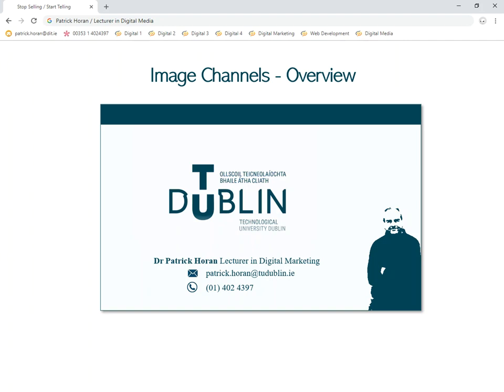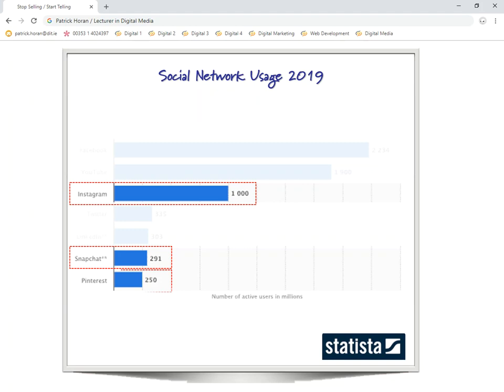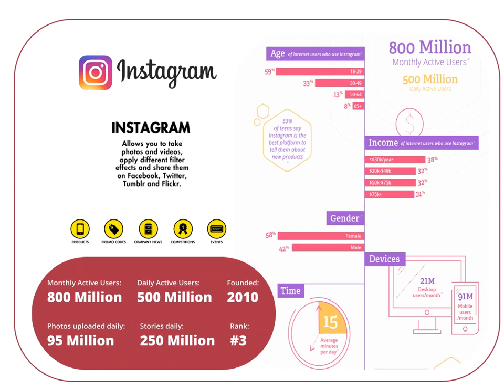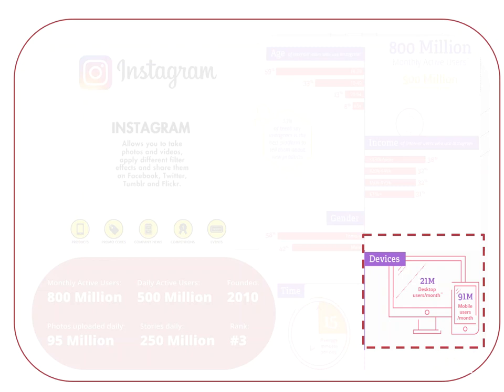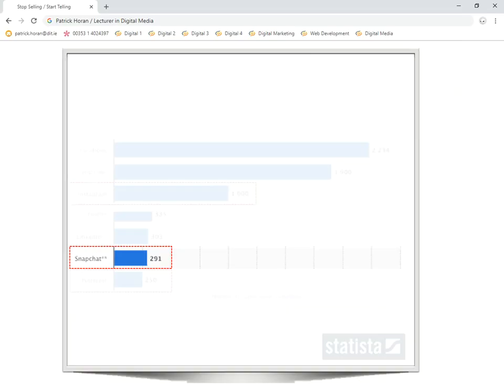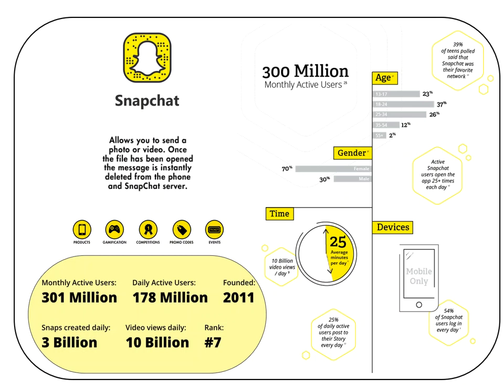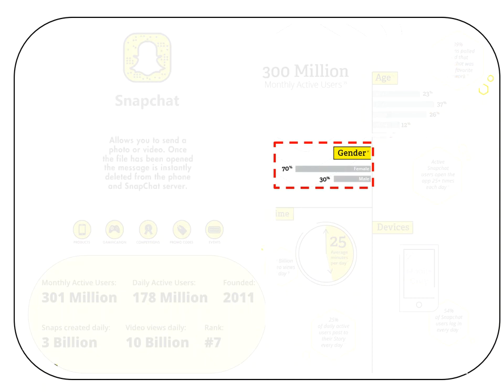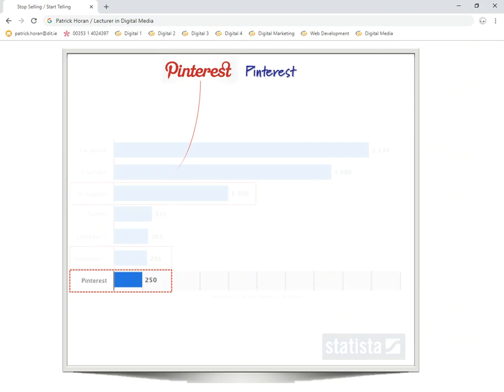Image Channels Overview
​This Tutorial introduces the different types of image-based channels at our disposal when creating a digital marketing campaign. While these channels have a lot in common they certainly have their differences which makes certain channels more appropriate in different situations.